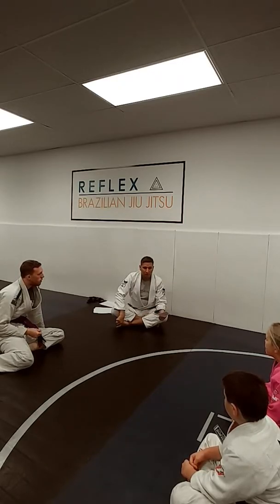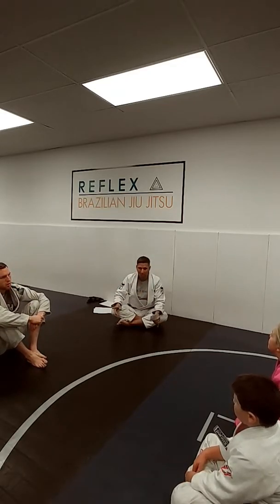BJJ Basic Lessons Part 1